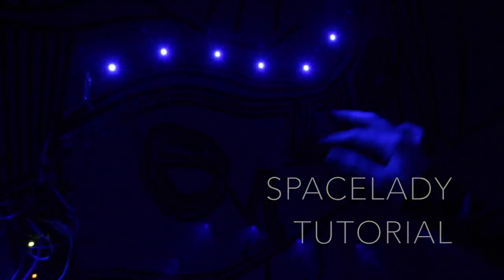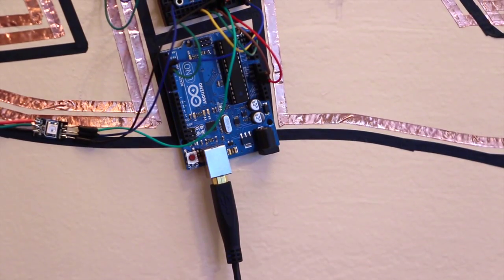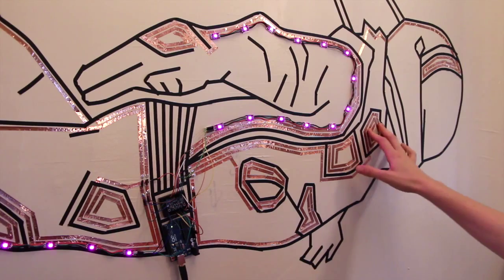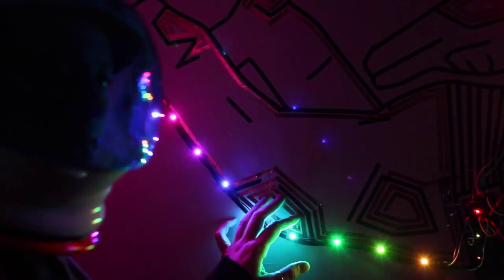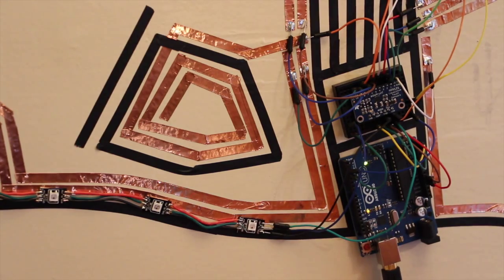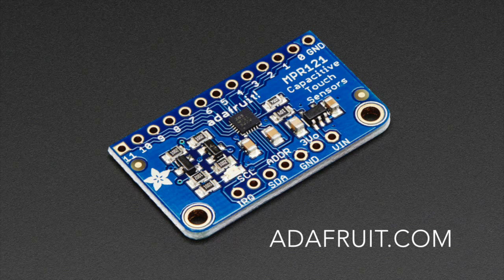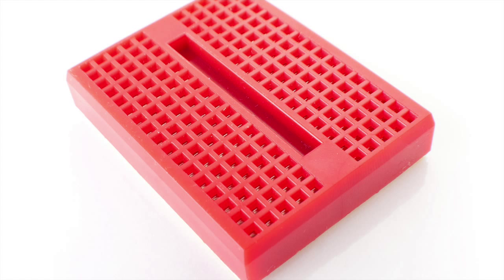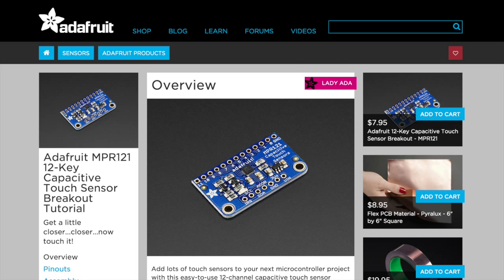Spacelady Tutorial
More info about "Spacelady," a DIY Arduino-controlled interactive mural.